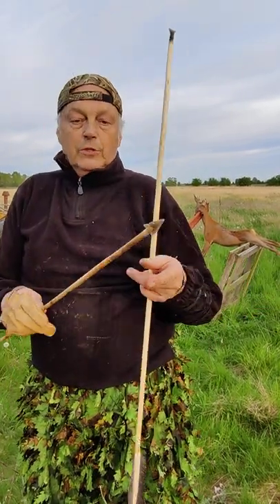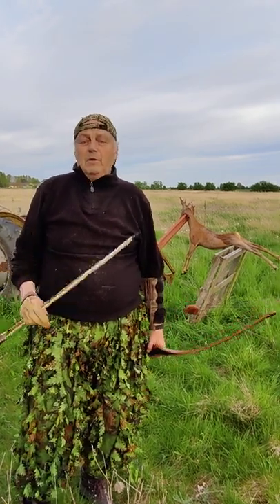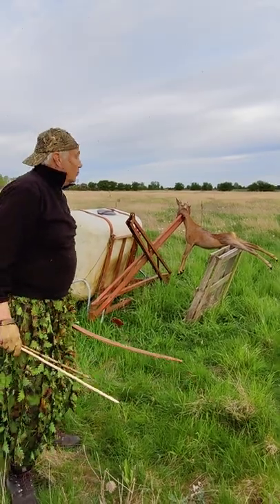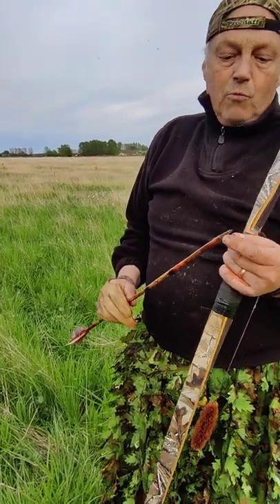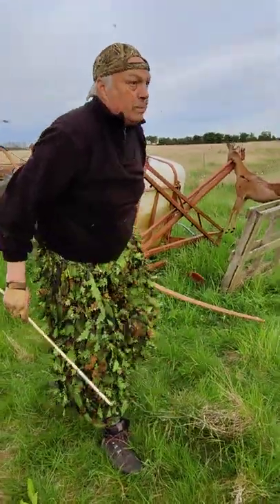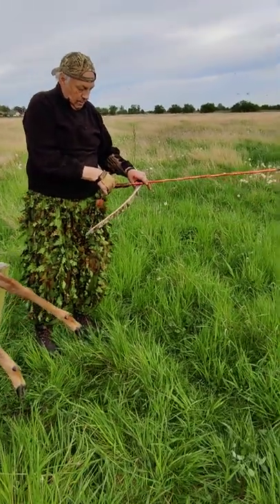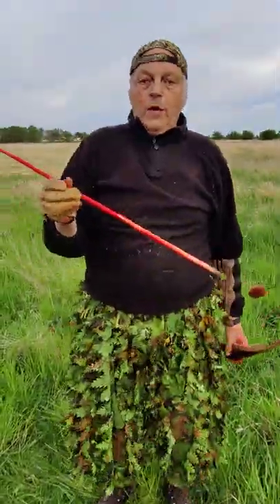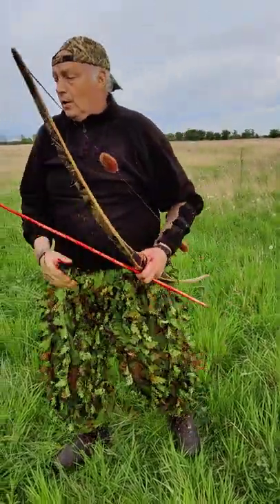Flint arrowhead testing on a Danish roebuck. The Danish American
Flint arrowhead testing on a Danish roebuck.
TDA, The Danish American, Eric Paulsen. Native American arrowhead style and Scandinavian transverse arrowhead